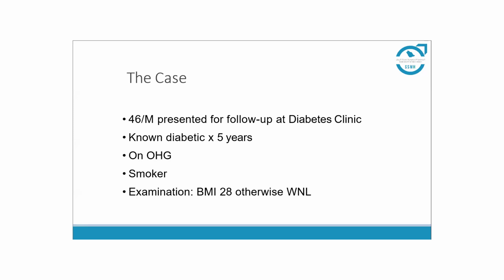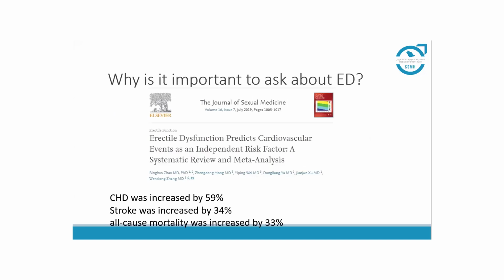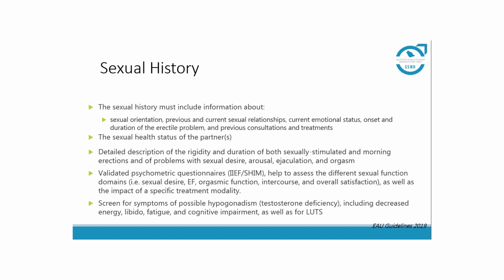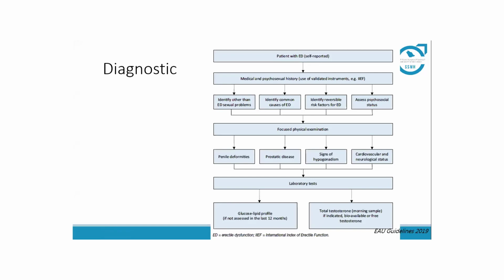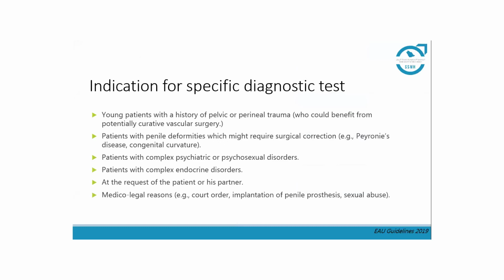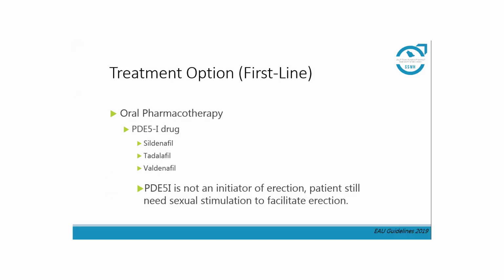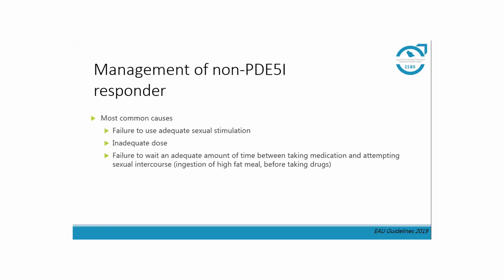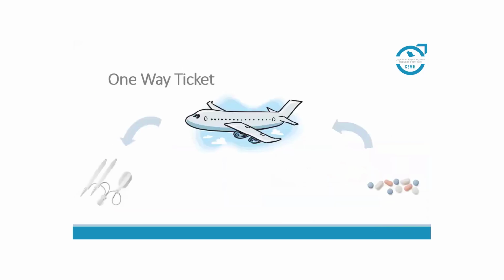Erectile dysfunction for general practitioners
سجل ايميلك ليصلك كل جديد

تابعنا على الصفحة الرسمية للجمعية السعودية لصحة الرجل